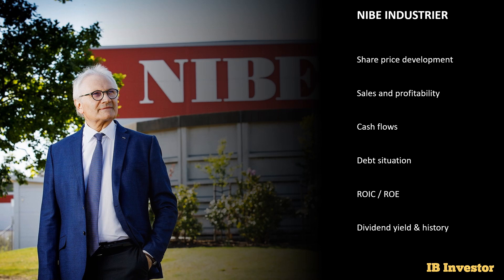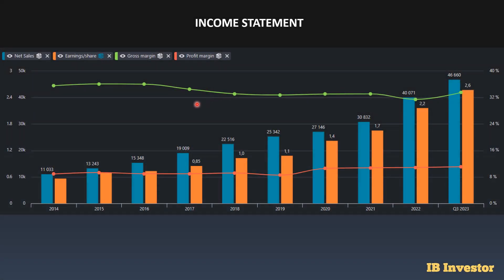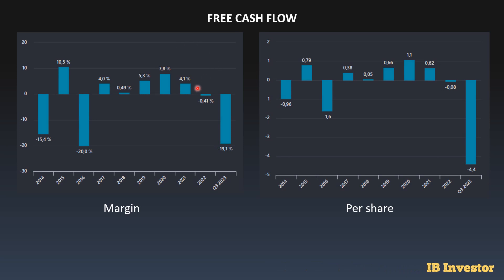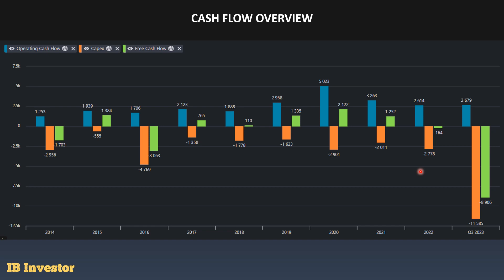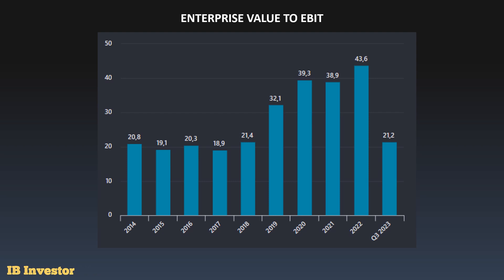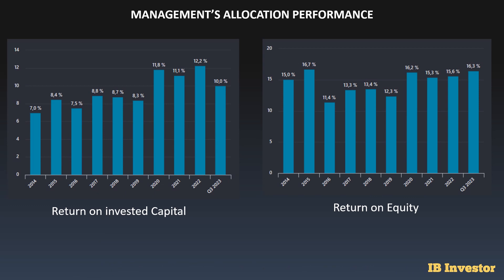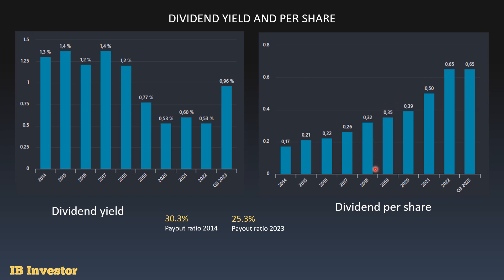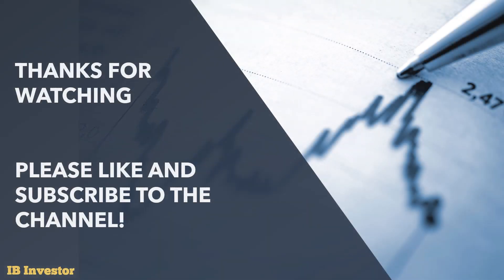Nibe Industrier most recent quarter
In this video we'll go through the most recent Q3'23 report from Nibe Industrier.